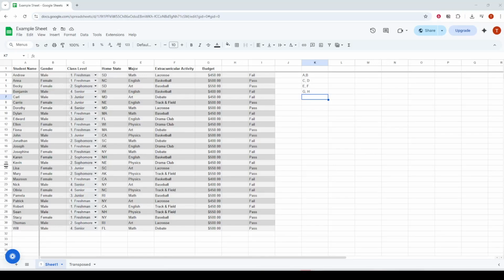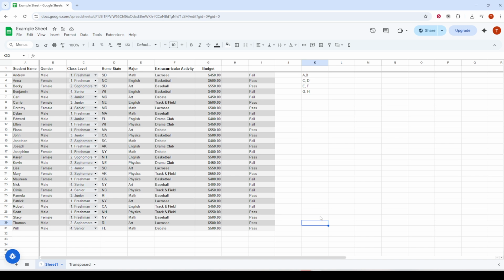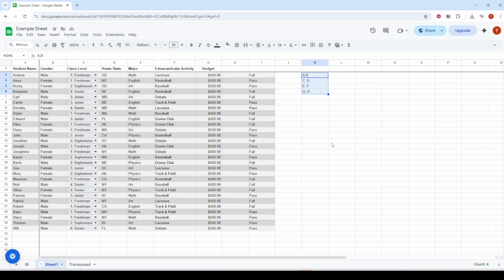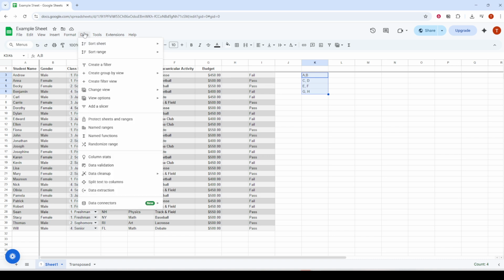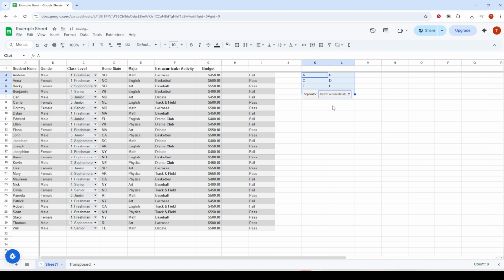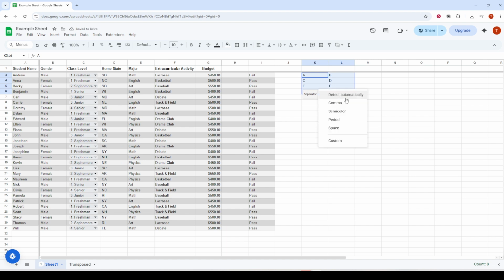How To Use Text To Columns In Google Sheets (Quick Guide)